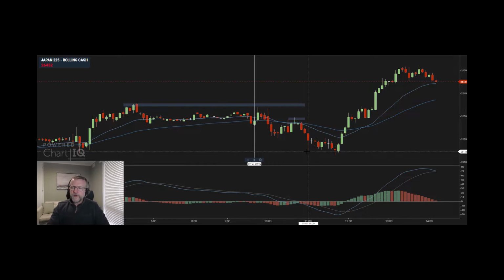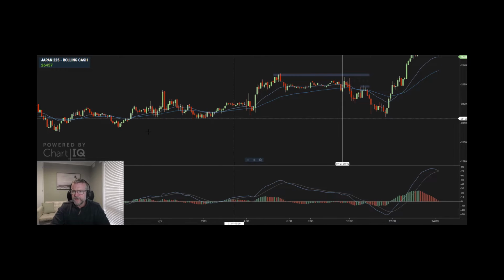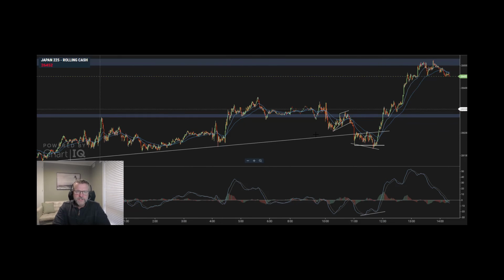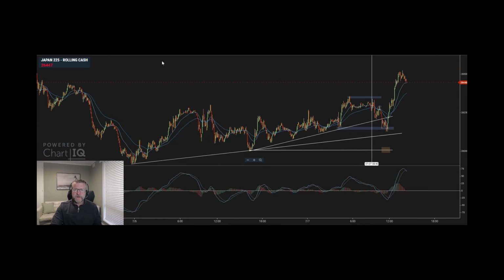Don't be fooled learn to see trading traps | How to save yourself from a big loss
Do not be fooled by traps...learn to see trading traps before they play out and save yourself from losses.

In the video, I show some trading on the Nikkei Index and how I ended with some good gains and not get caught in the trading trap.

Trade The Structure Discord Community - Join in our Community of like minded traders

- Bitcoin and ETH fight back as stock indexes edge lower | Trading Day Morning Jumpstart Macro View
- How to define a market phase for the big winners | Get in the right areas for the trend moves
- Don't be one of the 90% of losing traders | Some simple tricks when planning a trade

for 'The 5 Minute Trading Day Strategy'.